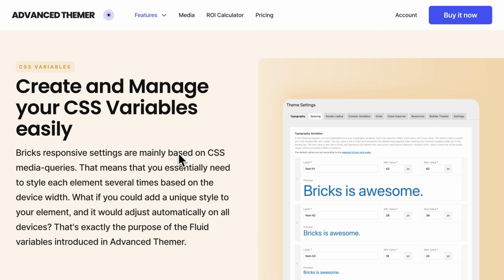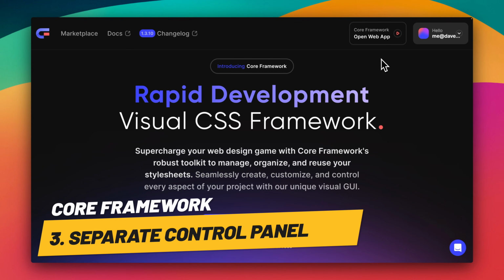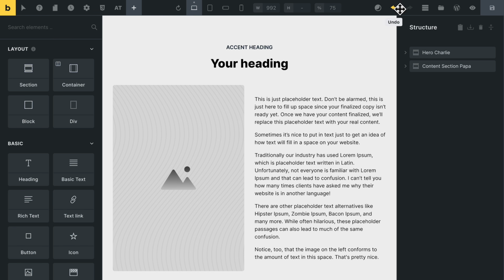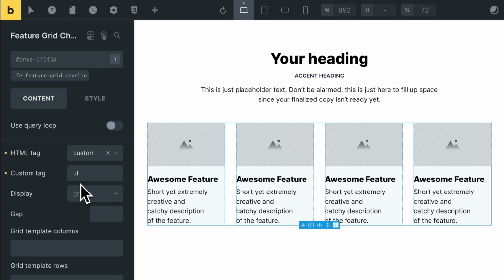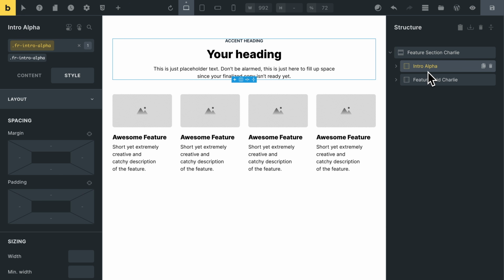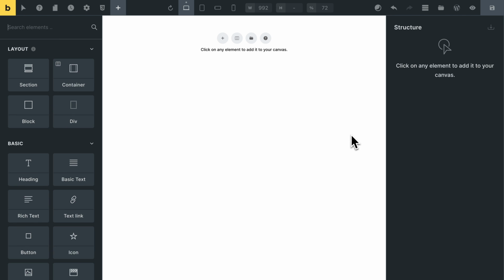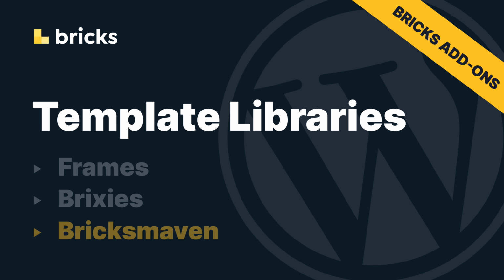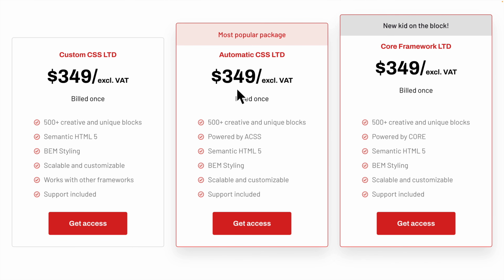Which Bricks Add-Ons? Part 1: Frameworks & Templates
*PDF CHEATSHEET*
All the recommended add-ons that I cover across this series, with bullet-point reminders of the pros and cons of each

*TAKE MY FREE ON-DEMAND BRICKS MASTERCLASS*
3 Reasons Bricks Will Level Up Your Web Design Workflow:

*PART ONE ADD-ONS:*
0:00 Intro

_CSS FRAMEWORKS_
2:30 What's a framework? Why use one?
6:06 ACSS
8:20 Core Framework

_TEMPLATE LIBRARIES_
13:16 Why use a template library? What makes a good one?
15:40 Frames
25:52 Brixies
31:33 Bricksmaven

Corrections:
10:02 Core Framework also has a plugin for managing your framework within WP.
11:55 If you use the CF WP plugin, no CSS copy/paste required.

If you're new to Bricks, you're probably a bit confused and overwhelmed by the huge range of add-ons you see everyone talking about.

So in this two-part series, I'll help you understand what's out there in the world of Bricks add-ons. Think of it like an overview map of the Bricks add-ons landscape.

I break the add-ons down into logical categories and then for each category, I'll explain what the add-ons are, what they do and why you might want to use them.

This isn't a comprehensive list of EVERY Bricks add-on. Go here for that

I'm actually going to be highly selective, picking just the ones that I think are quality and are well worth your while.